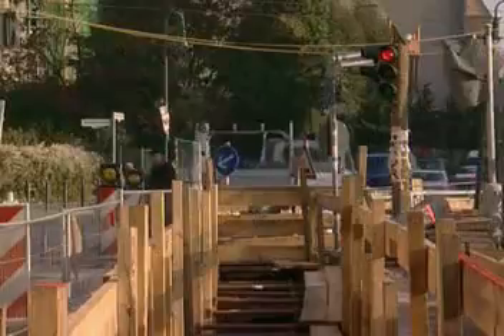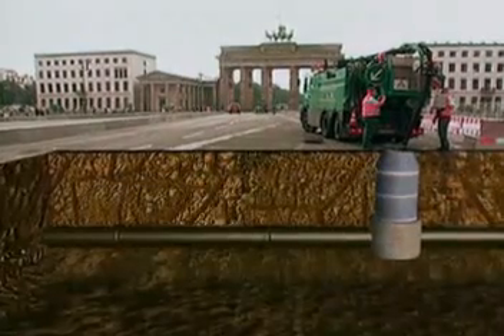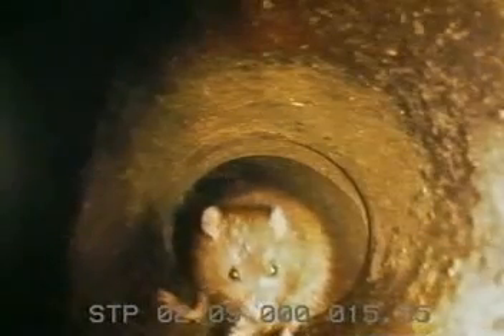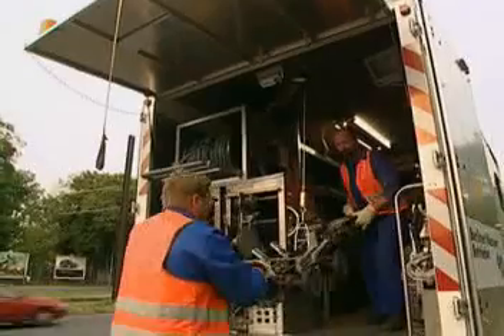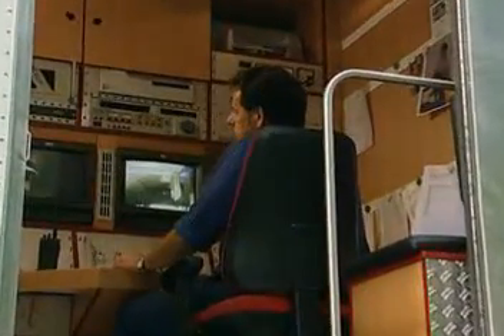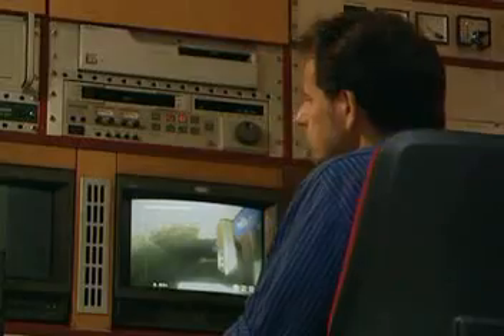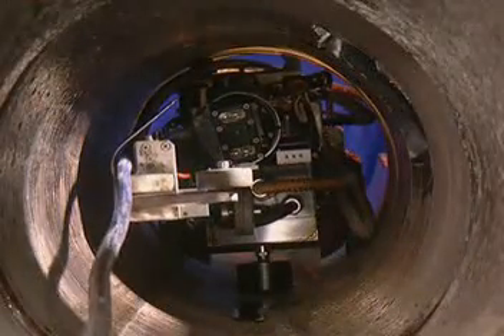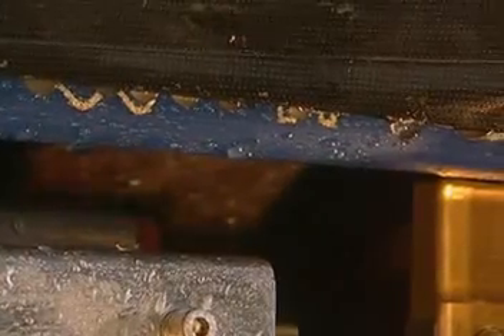Ca-Botics Fiber Technology STAR "Sewage Telecommunication Access by Robot" OFFICIAL VIDEO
Trenchless technology for laying fiiber optic cables underground.

Using a compact robot controlled from a mobile unit on the surface, new fibre-optic cable is easily installed in existing conuit, such as municipal sorm drains.
STAR technology places cable up to 8 times faster then intrusive construction methods with minimal disruption to traffic, neighbourhoods and the environment that are typical of open trench excavations.
For more information on Ca-botics In Canada